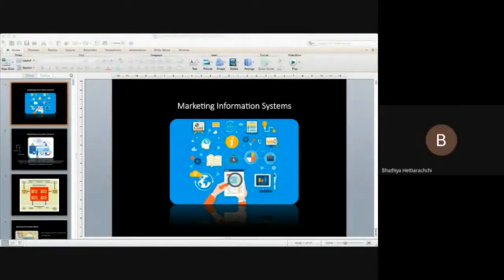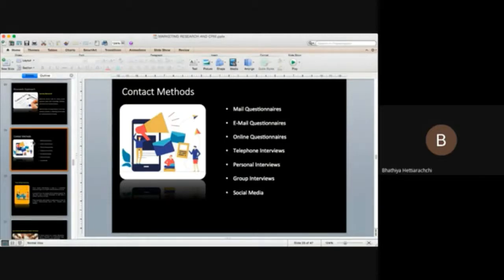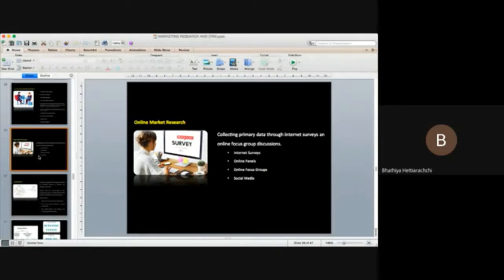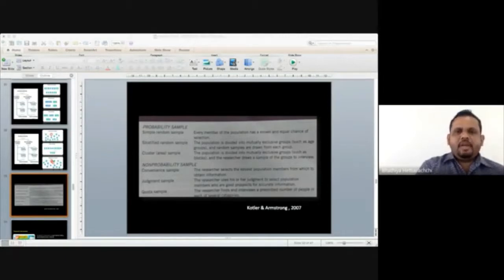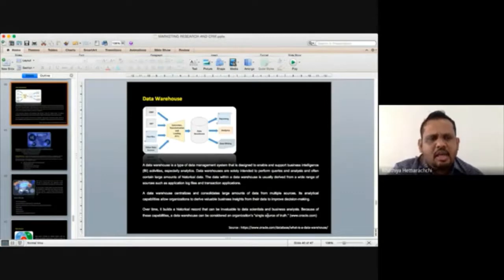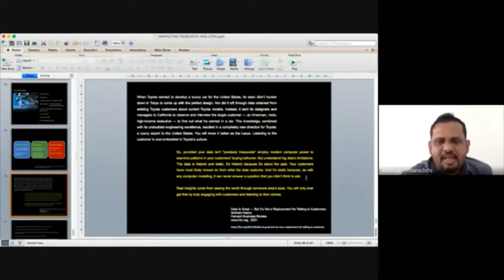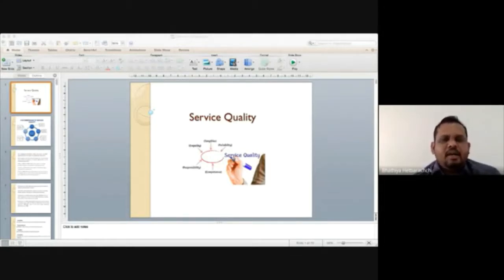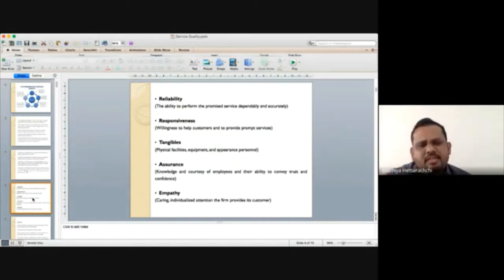PGEDBM CRM 21 24 10 2021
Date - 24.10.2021